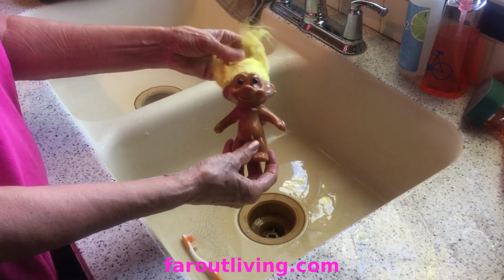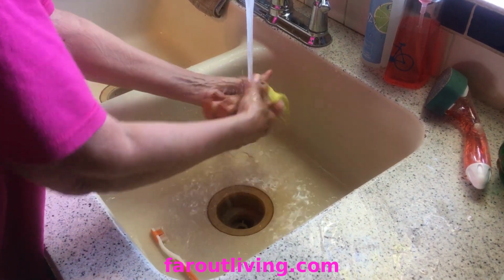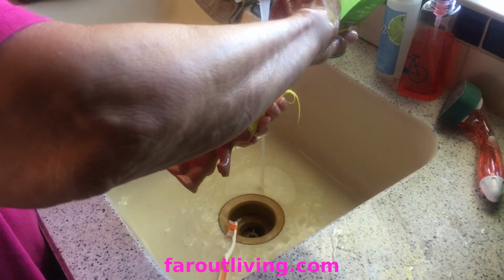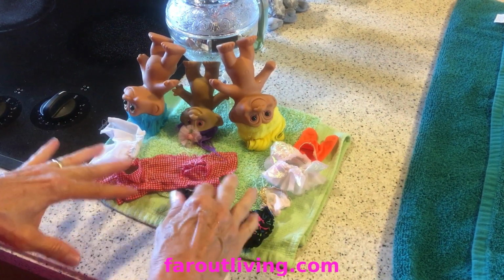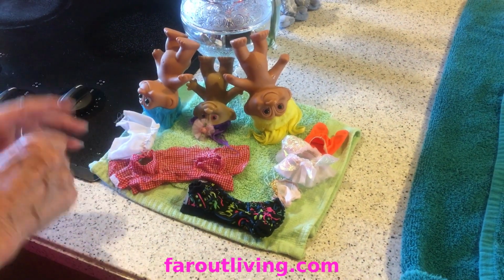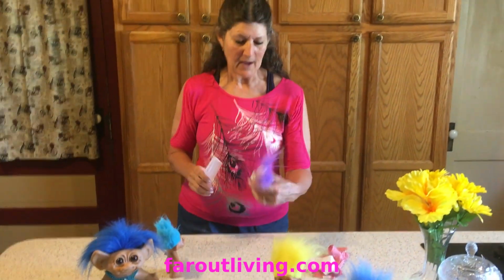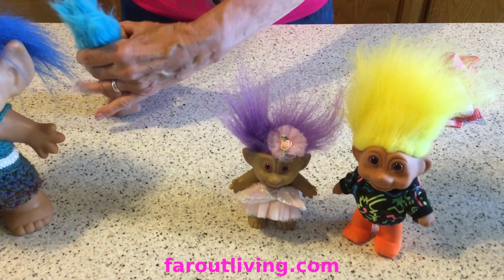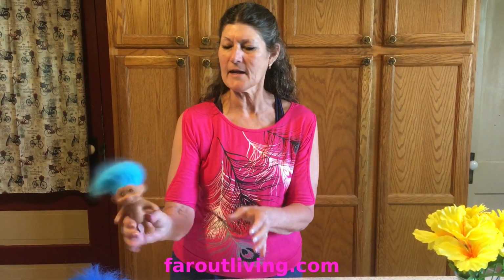Troll Doll Cleaning Removing Mildew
Cleaning Vintage Troll Dolls.  Removing Mildew.  This also works on other Vintage Dolls made of vinyl.  I use this same method for 1960's Chatty Dolls.